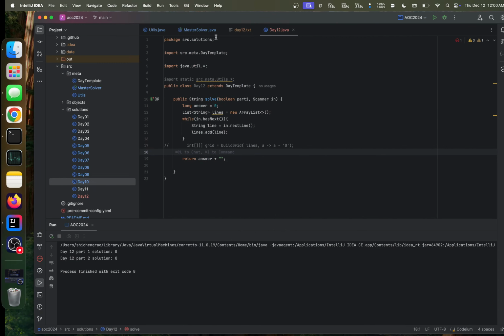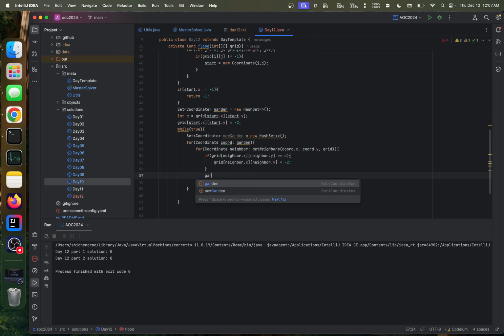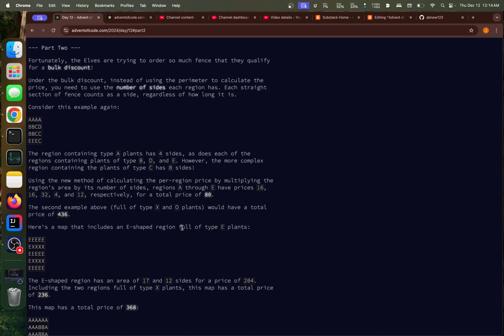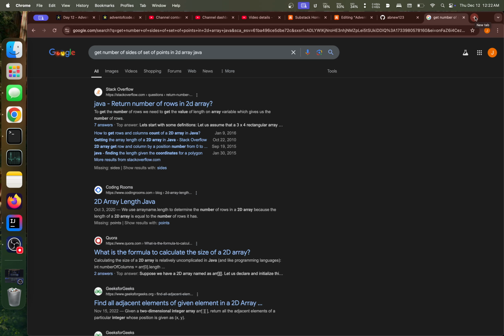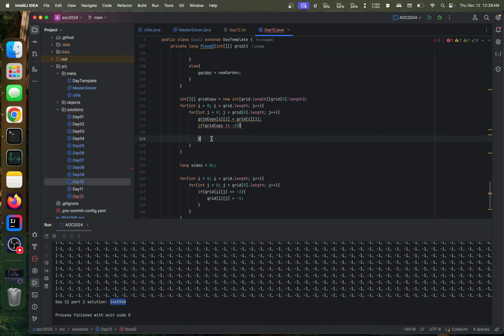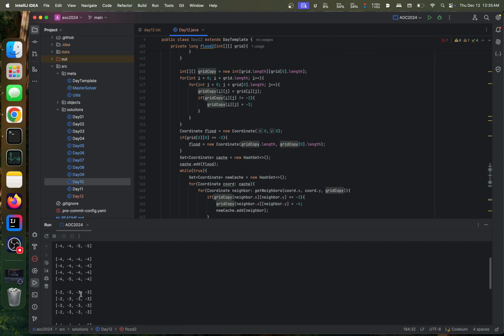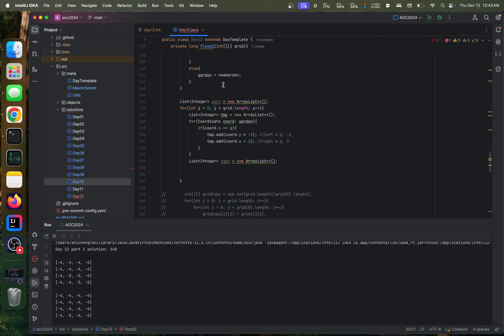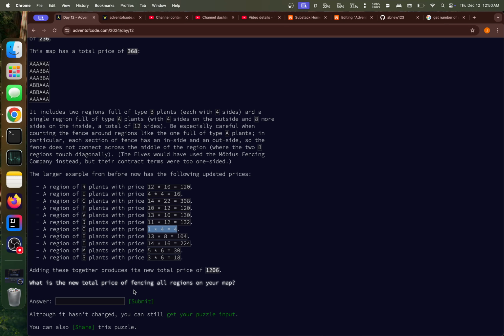Advent of Code 2024 Day 12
Tough day. It really took me a very long time to think of how to calculate the number of sides for part 2, but I'm glad I eventually figured it out.

If you are interested in the blog I mentioned during the video, that's viewable